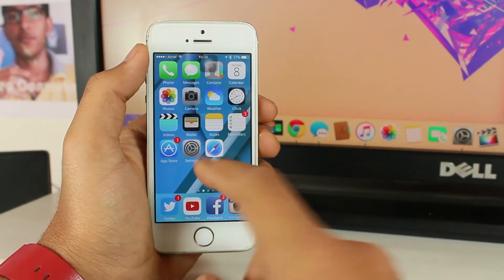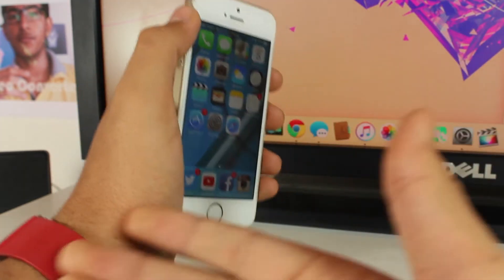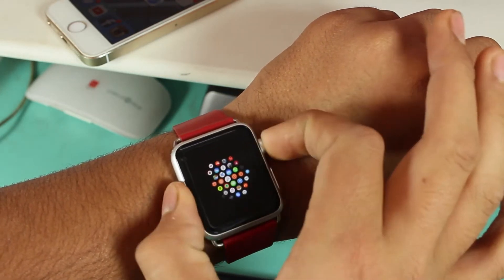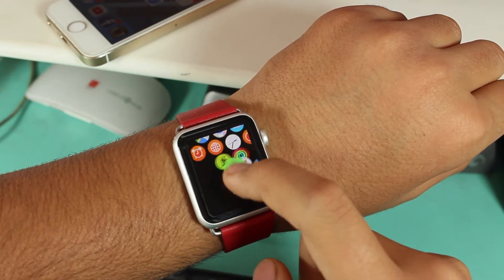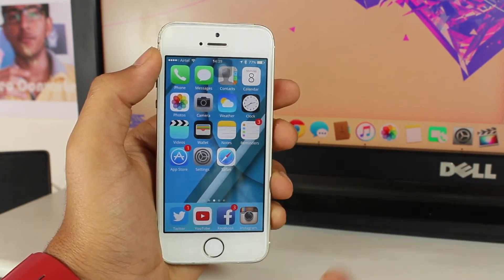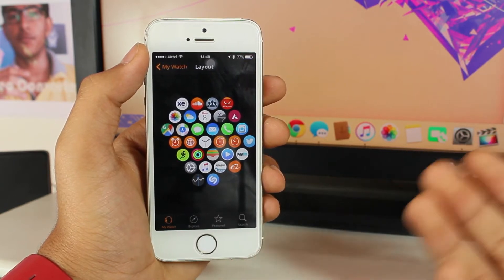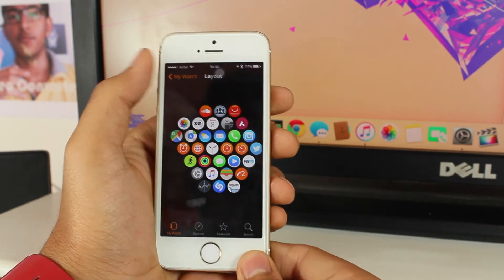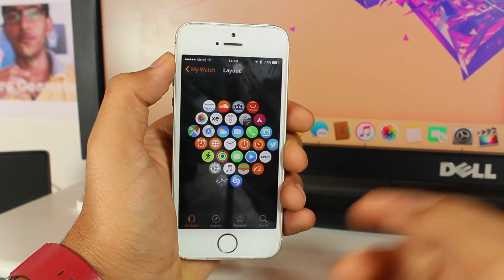How Rearrange App Icons on Apple Watch for Maximum Use of The Small Display!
A quick video on how you can rearrange app icons on your Apple Watch to get the most out of its small screen.